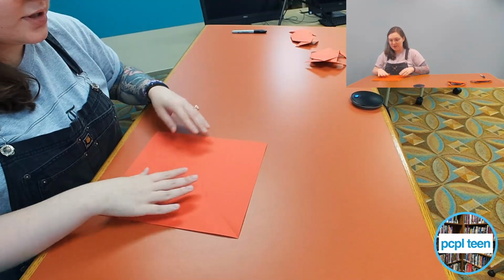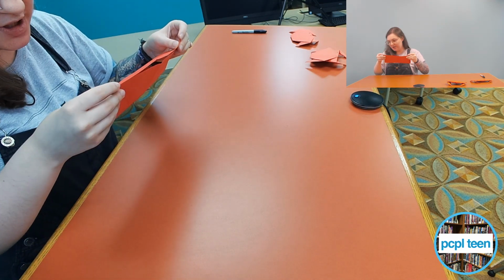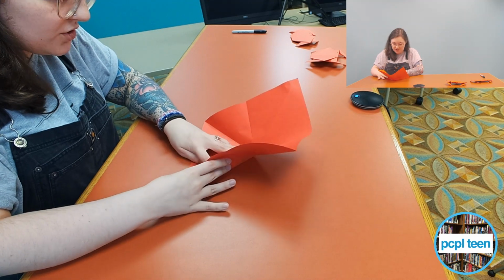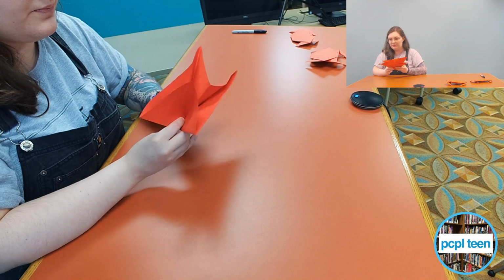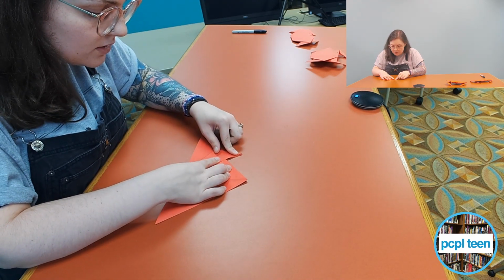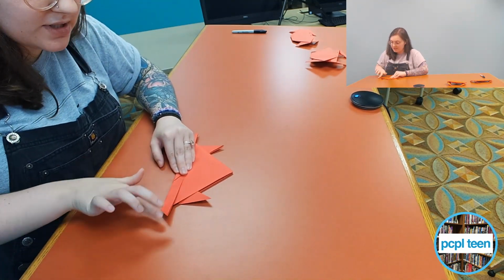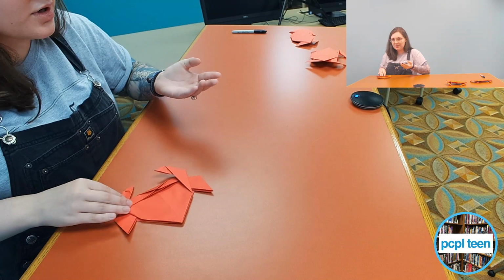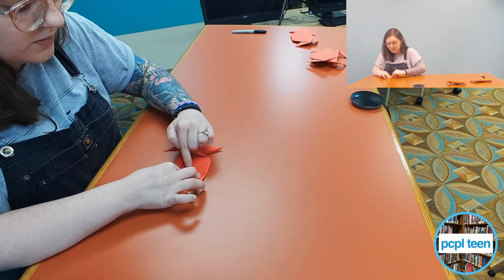Sea Creature Origami